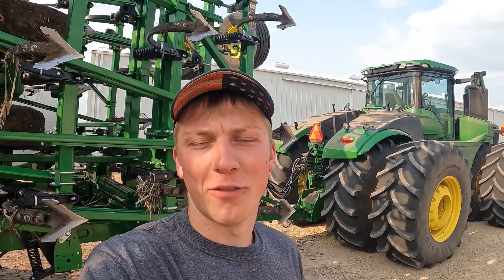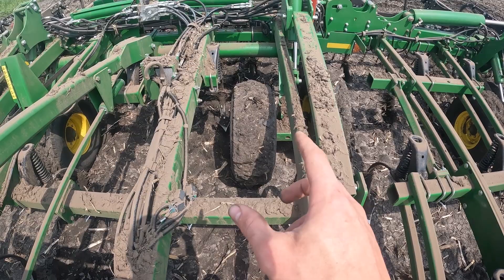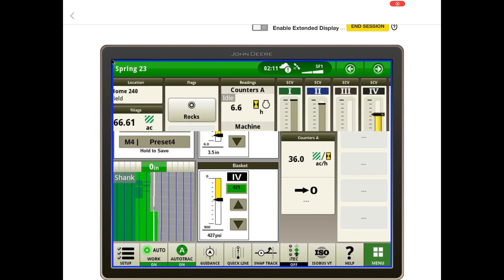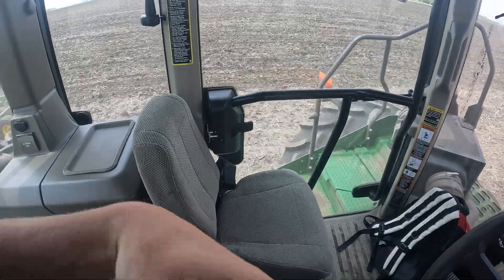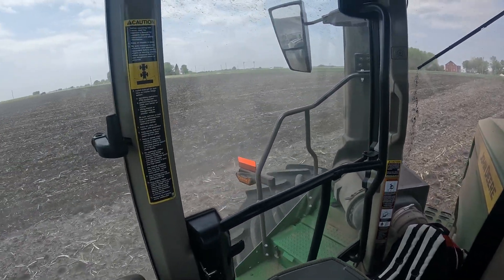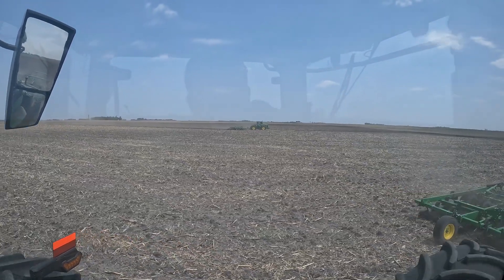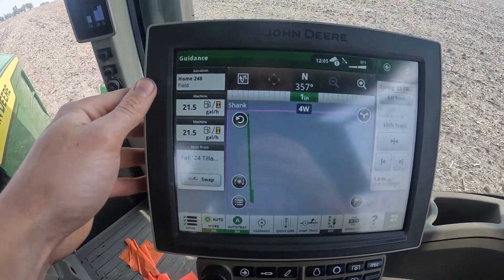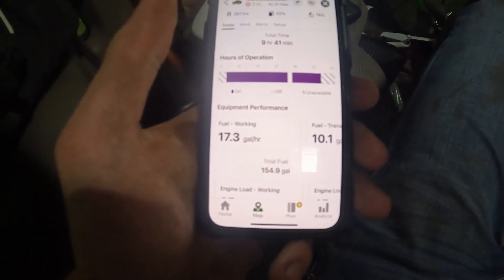Managing My Tractor with an App!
Technology on the farm makes my job easier and it often times feels like farming simulator. In today’s episode, I explain the technology of the field cultivator and four-wheel drive tractor. It’s cool to see the tractor do everything itself, with auto trac turn automation which allows me to get some cool drone shots!